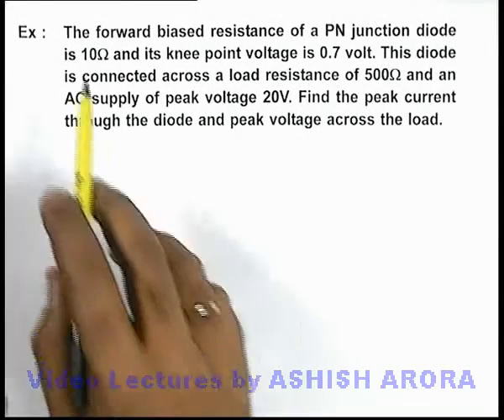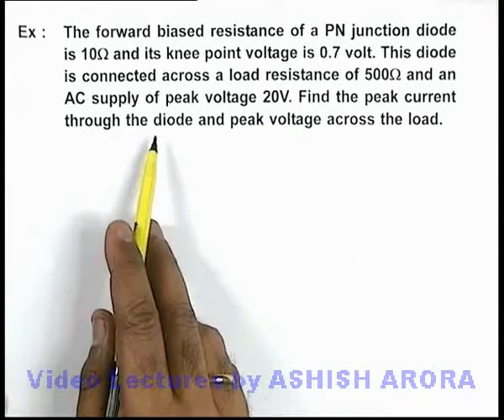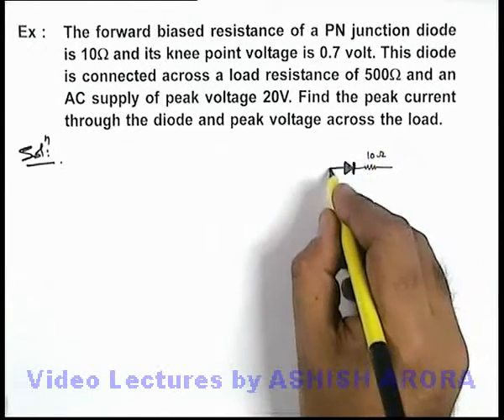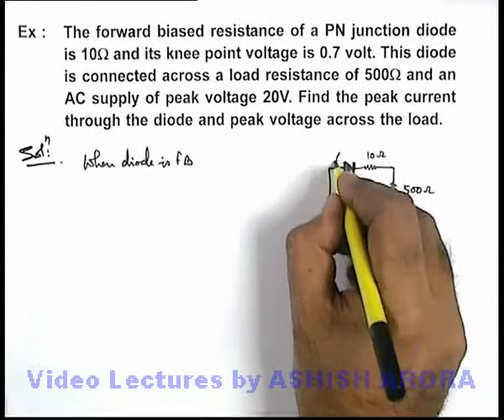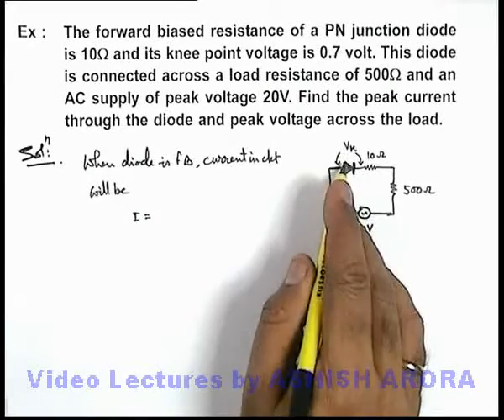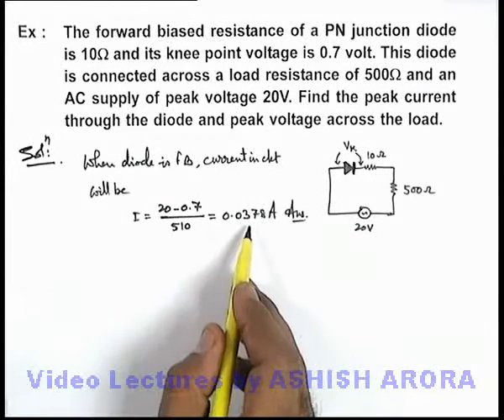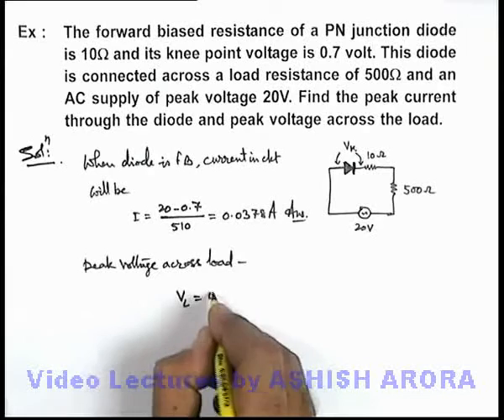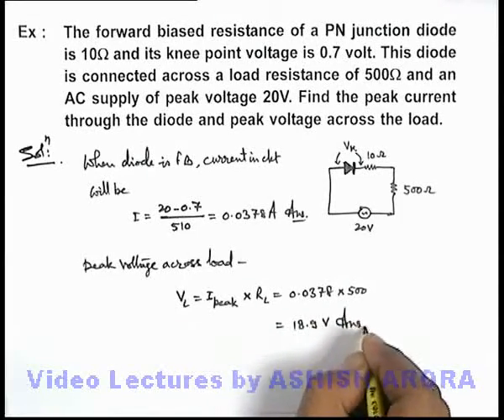Class 12 Physics | PN Junction & Diodes | #26 Solved Example-2 on PN Junction & its Application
PG Concept Video | PN Junction & Diodes | Solved Example-2 on PN Junction & its Application by Ashish Arora